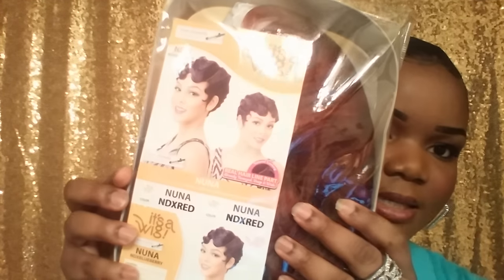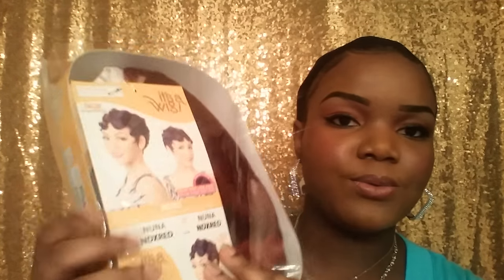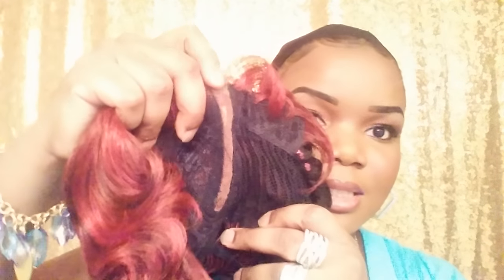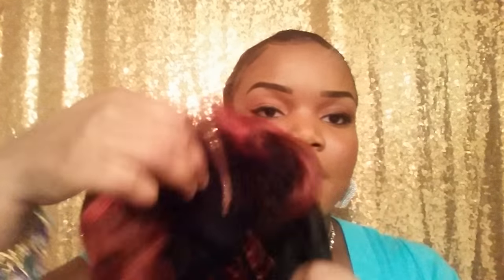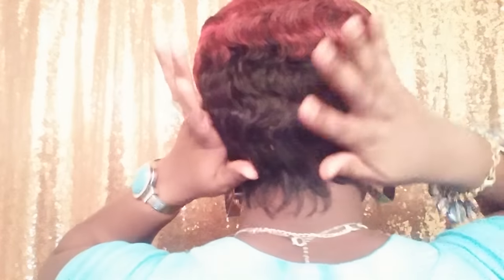(Realistic short wig ) It's a wig NUNA wig review NDXRED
Hey yall I am rocking the It's a wig Synthetic Wig - NUNA (Real Hair Line Part) in the colorNDXRED.

For contact purpose:
Ade Sele